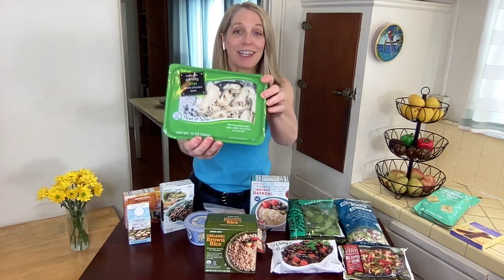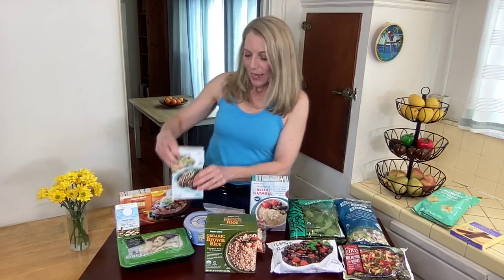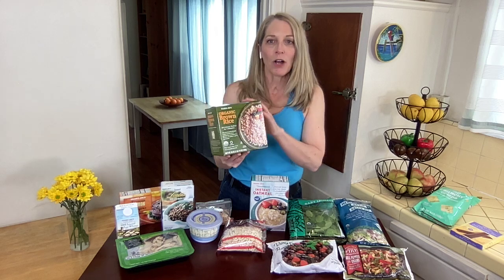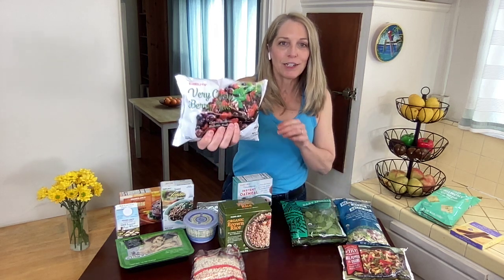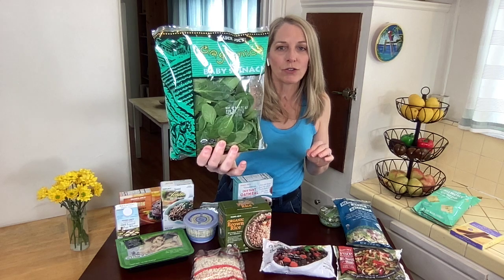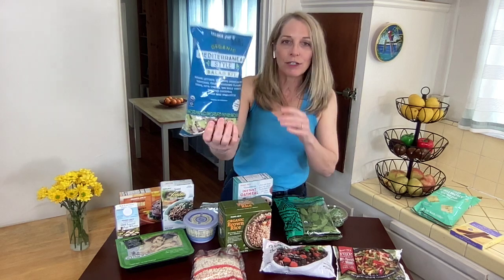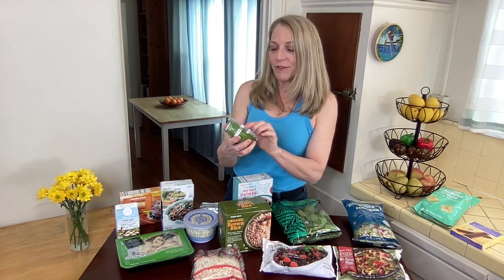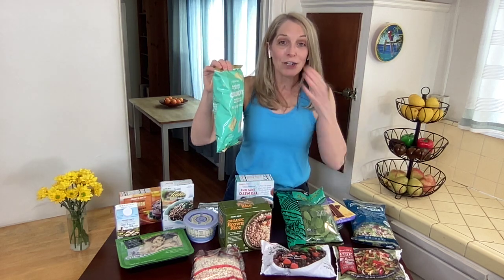Top 15 Trader Joe’s Products for Weight Loss, according to our Nutritionist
Simplify your weight loss journey with our Top 15 Trader Joe’s Products for Weight Loss. We selected these foods for their nutritional benefits, great taste, and ease of preparation. Nutrition Coach Elaine shows you all the products and explains how they help with weight loss.

If you shop at Trader Joe's & are looking for healthy, sustainable weight loss, you'll love our Healthy Eating at Trader Joe's Meal Plan app!

It features weekly nutritionist-created meal plans, auto-generated shopping lists, prep guides, and a database full of easy, tasty recipes—all using Trader Joe’s products.

Click below and see how doable, practical, and downright enjoyable it can be to eat healthfully!  👇